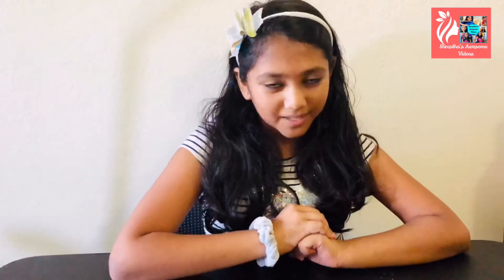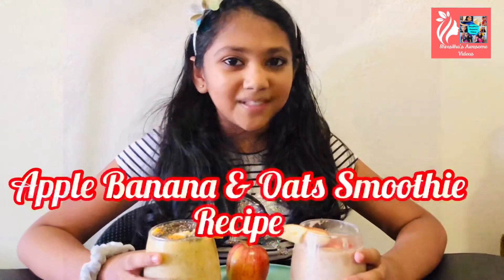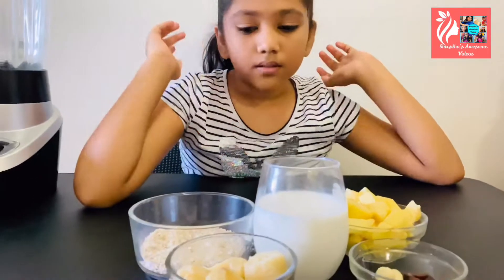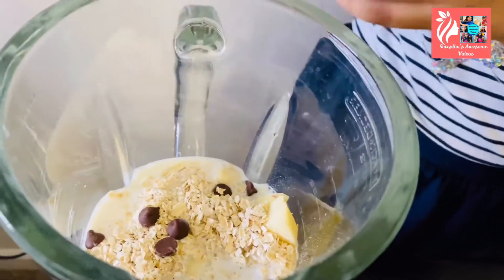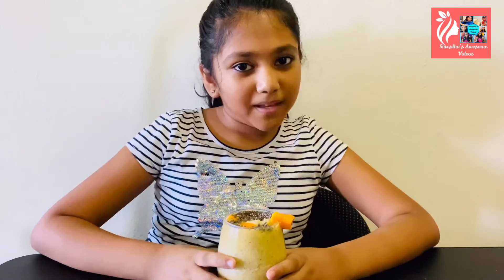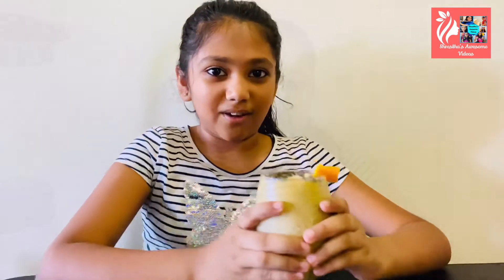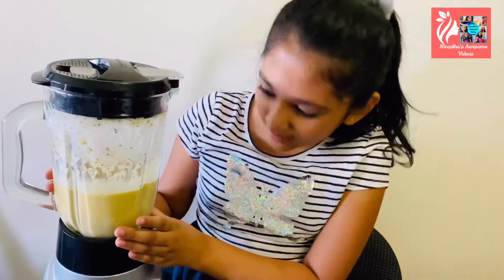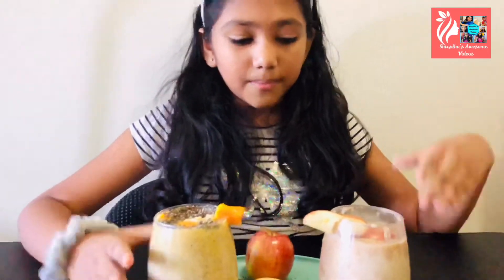Cooking 2 Summer healthy breakfast Smoothie recipes for Weight-loss|Quick & Easy breakfast Recipes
APPLE BANANA & OAT SMOOTHIE RECIPE

This apple, banana, & oat smoothie is thick, creamy, fruity, and quick to make for a delicious breakfast treat.I love healthy smoothies whether it is in the morning, noon, or night but especially for breakfast.
I also really like to have them before I work out because they are great for energy or sometimes even for lunch.
Mango Chia Seed Smoothie
Ingredients: 2 tablespoons chia seeds + 1 ½ cups unsweetened almond milk + 2 medium bananas, sliced and frozen + 2 cups frozen mango chunks
Why it works: The chia seeds in this smoothie are chock full of fiber, which will keep you feeling fuller longer. Two tablespoons have almost 10 grams of fiber, which is almost half of your recommended daily intake. Mangos are also a great fruit that is low in carbs and fat, according to NOTV Food. That said, a little mango goes a long way, so stick to the serving size to avoid having too much sugar in your drink.